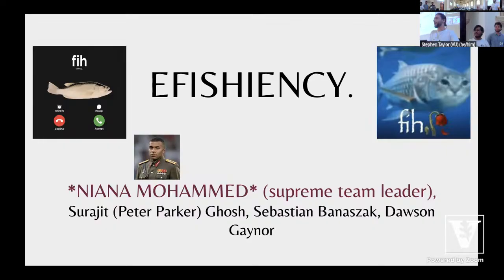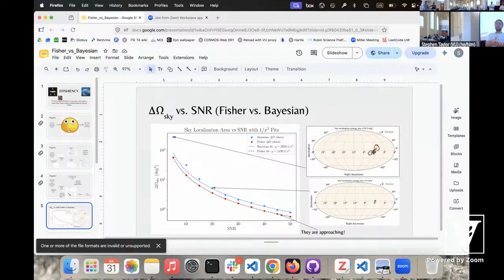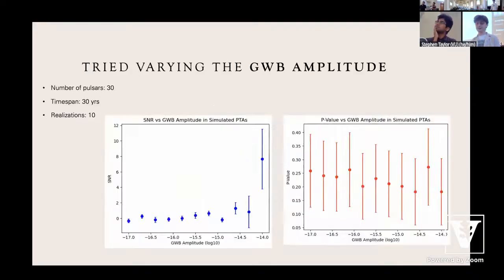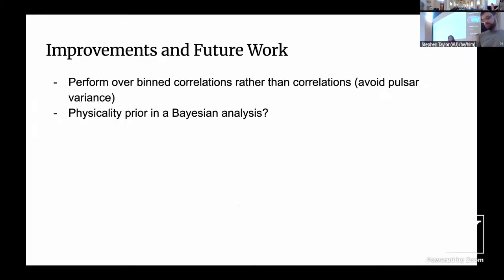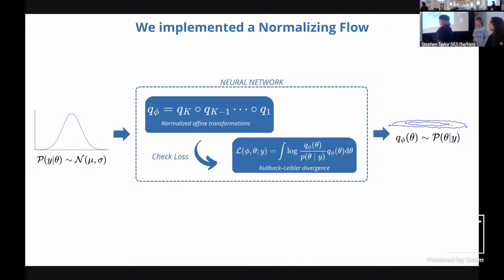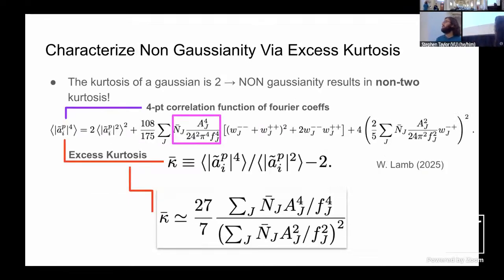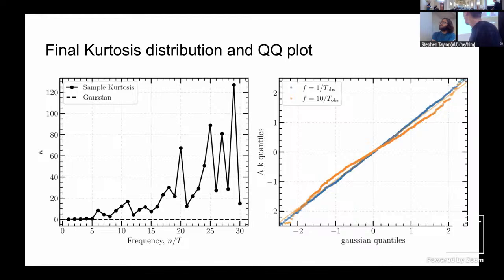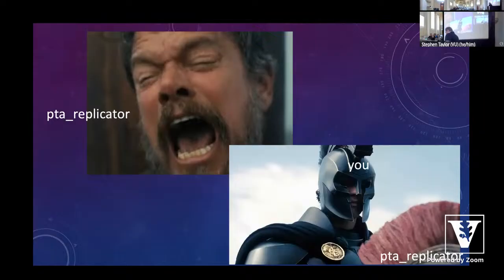DAY 10 | 7/31 | 2026 VIPER PTA Summer School | 7/20-7/31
Final day of VIPER 2026, Vanderbilt University. Student mini-project team presentations, followed by closing remarks and goodbyes.

0:00 Welcome & introduction to final presentations
0:20:01 Team presentation: single-source forecasting vs. Bayesian analysis
1:15:21 Team presentation: common red noise, normalizing flows & GWB population modeling
2:14:15 Closing remarks & goodbyes